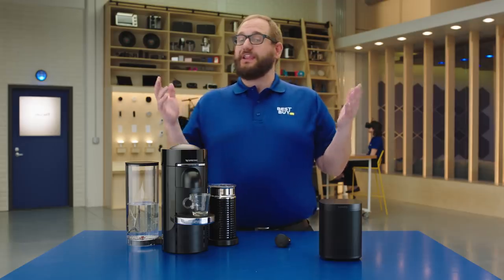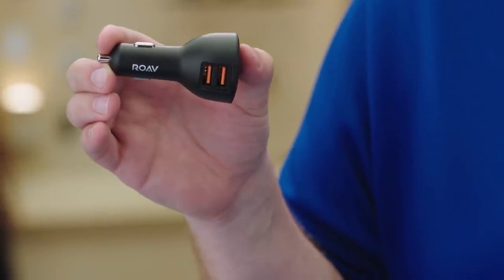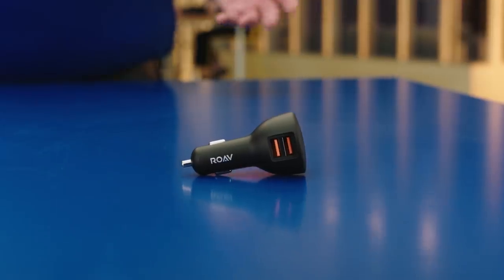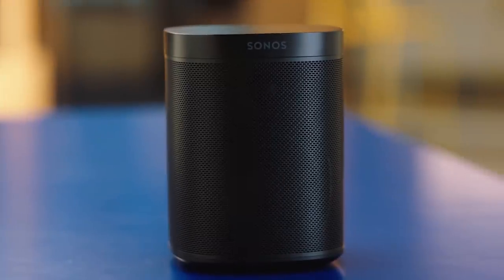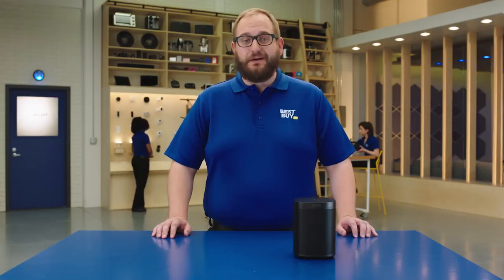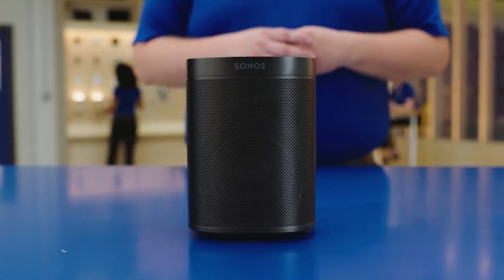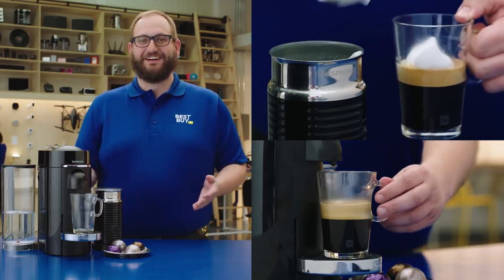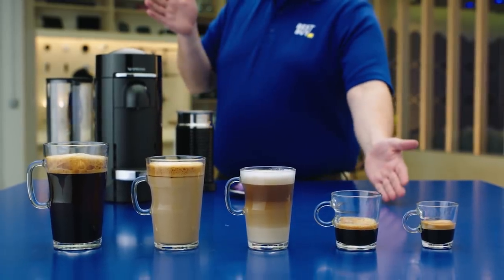In the Lab: Gifts for Him.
Learn more about the Nespresso VetruoPlus Deluxe Coffee Maker and Espresso Machine

Welcome to The Lab, where real Best Buy Blue Shirts try the latest tech and bring the best to you. Ross from store 470 will show you his three top gifts for guys.

For the guy on the go: the Ankar Roav Bolt, which is an easy way to add the Google Assistant voice control to any car. Or, amp your guy’s music with Sonos One, a small speaker that puts out awesome sound and has Amazon Alexa built in. And for the guy who loves a latte: the Nespresso VertuoPlus Deluxe Coffee Maker and Espresso Machine with milk frother. It makes drinks so good, it’ll replace his daily trip to the coffee shop.